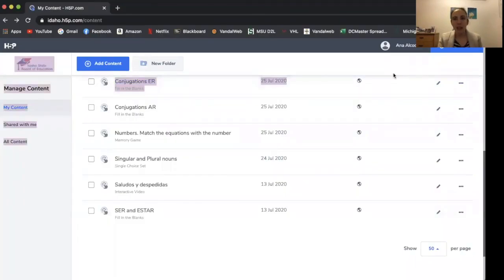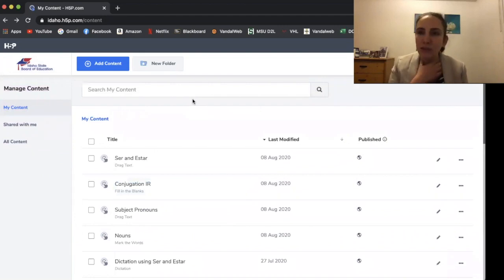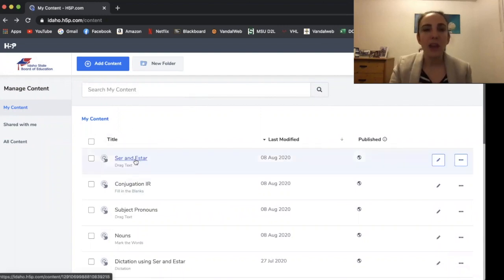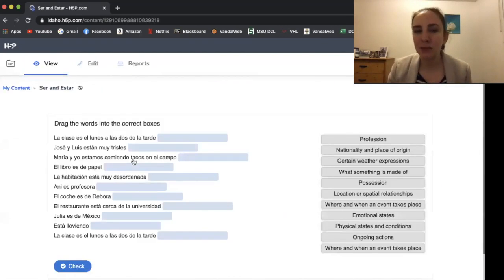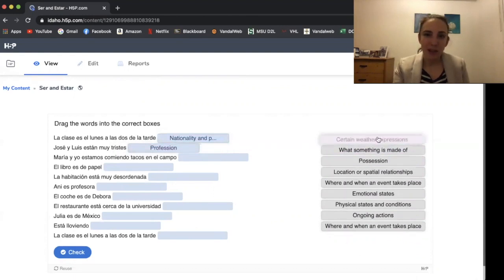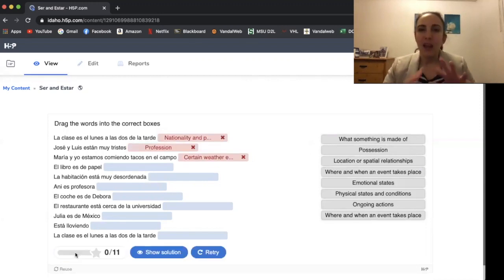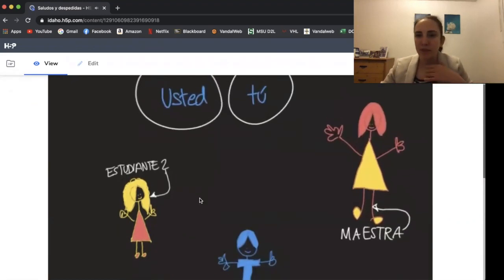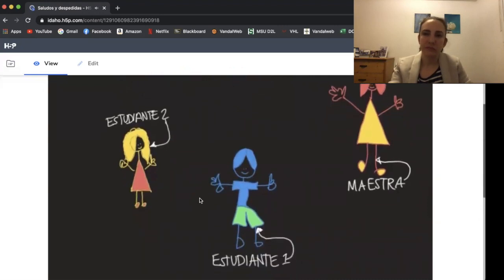Lightning Talk: Supplement your Foriegn Language class with OER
Lightning Talk at the 2020 Open Education Conference (OpenEd20) by Gemma Morawski, Ani Alcocer.